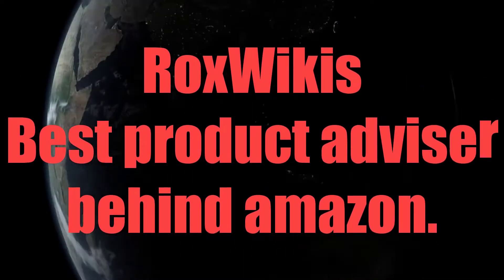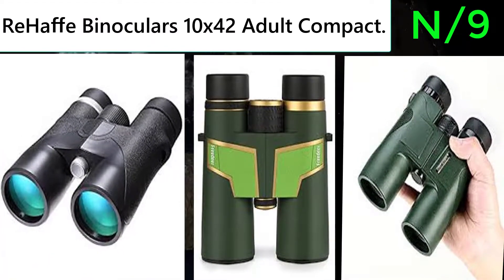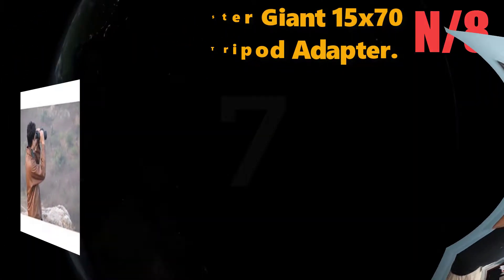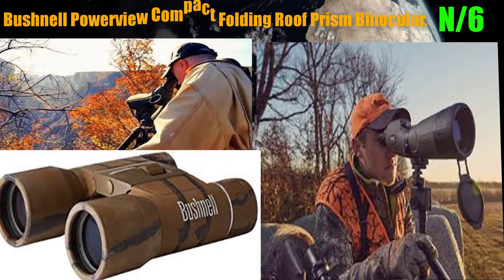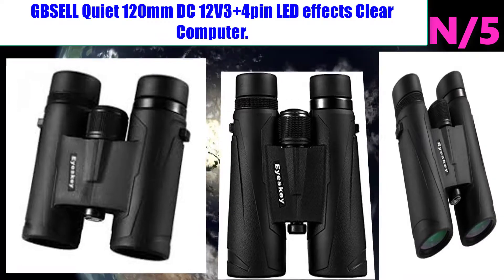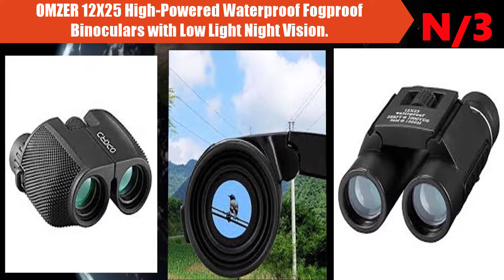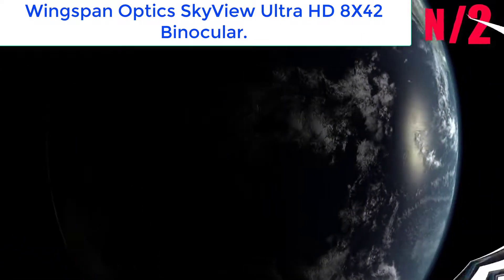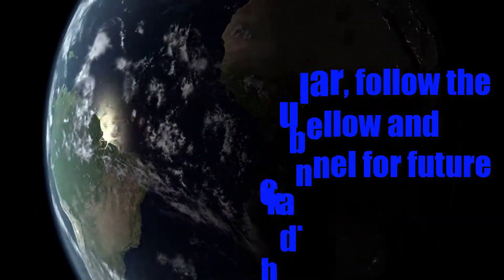Top 10 Best binocular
Number 10
Binocular name: Rehaffe Compact Best HD 8X42 Professional Binocular.

Number 9
Binocular name: ReHaffe Binoculars 10x42 Adult Compact.

Number 8
Binocular name: Celestron SkyMaster Giant 15x70 Binoculars with Tripod Adapter.

This video is about Top 10 Best binocular you will get best idea about  binocular.

Number 7
Binocular name: Carson 3D Series High Definition Waterproof Binoculars with ED Glass.

Number 6
Binocular name: Bushnell Powerview Compact Folding Roof Prism Binocular.

Number 5
Binocular name: Eyeskey 10x42 Professional Waterproof Binoculars for Adults.

Number 4
Binocular name: Nikon 7577 MONARCH 5 10x42 Binocular (Black).

Number 3
Binocular name: OMZER 12X25 High-Powered Waterproof Fogproof Binoculars with Low Light Night Vision.

Number 2
Binocular name: Wingspan Optics SkyView Ultra HD 8X42 Binocular.

Number 1
Binocular name: Nikon 8252 ACULON A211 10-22x50 Zoom Binocular.